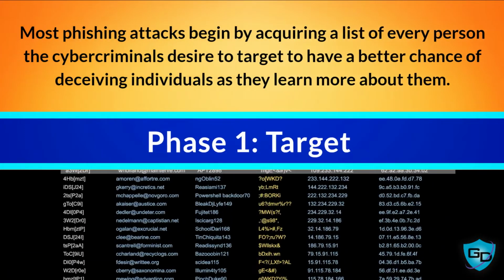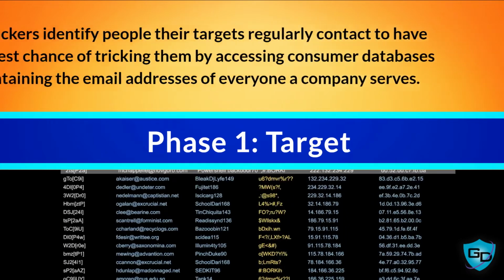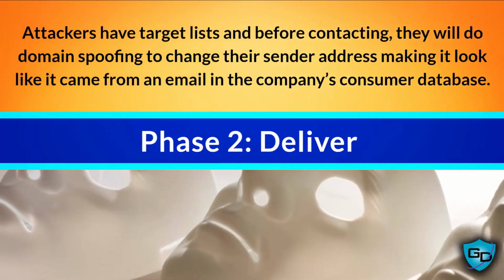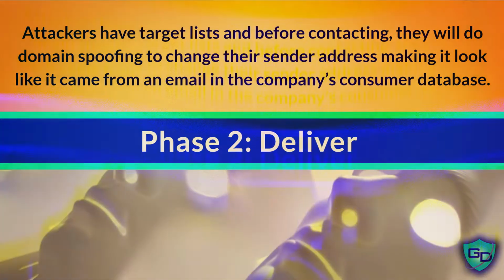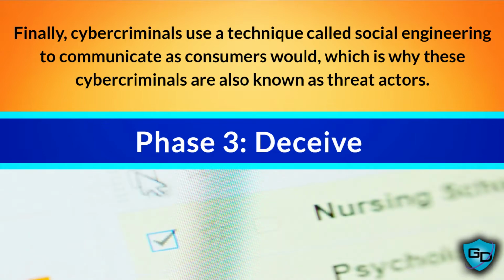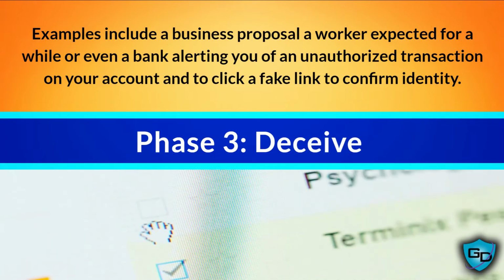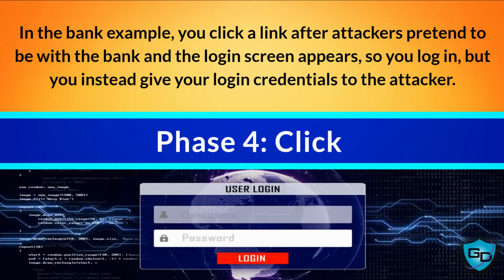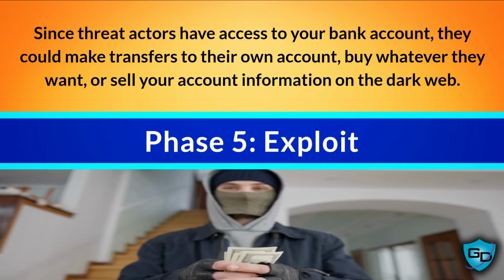Anatomy of a Phishing Attack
To learn anything about hacking and malware, you need to start from the ground up, and with most of it deriving from phishing attacks that deceive victims, it is imperative that you learn about how phishing works to stay behind the shield!

Want specifics on preventing these attacks?

To keep up with modern day cybersecurity trends, sign up for our Behind the Shield newsletter

Consider investing in our proactive, fully-managed email security solution, EnGarde Cloud Email Security